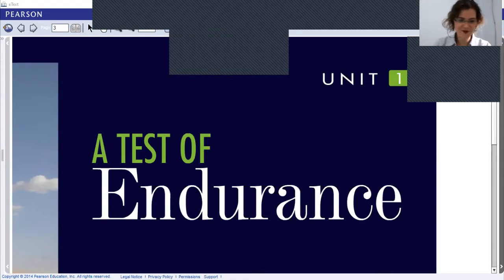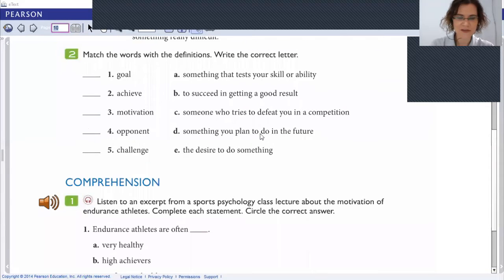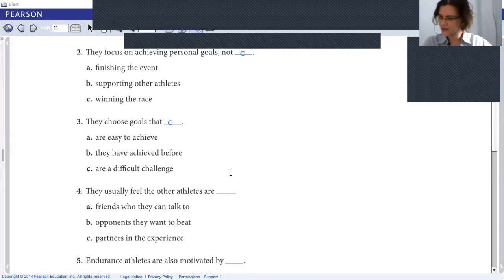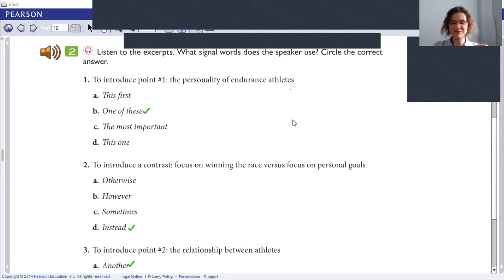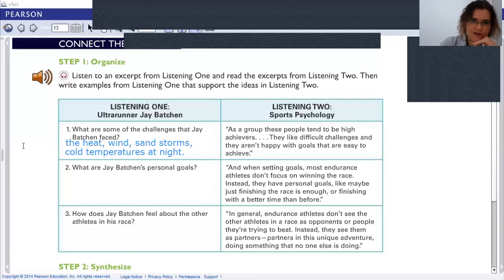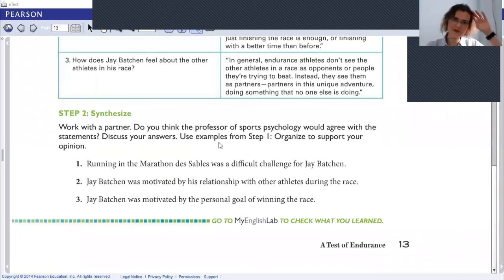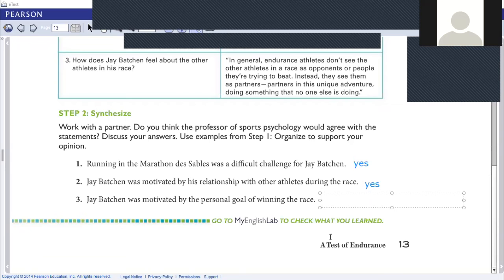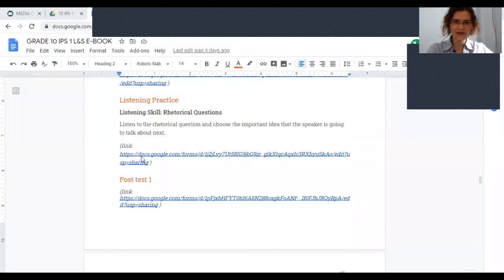SMAS TUNAS DAUD-GRADE 10-ENGLISH ELECTIVE-UNIT 1 LISTENING 2 (11-08-2020)